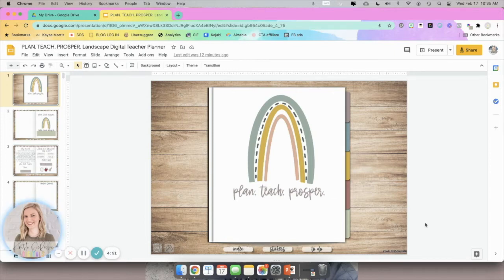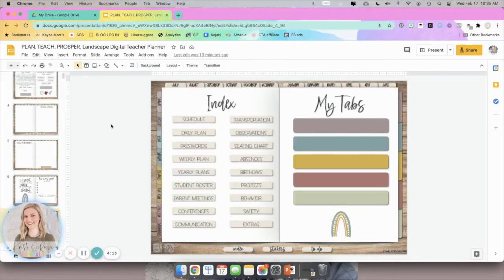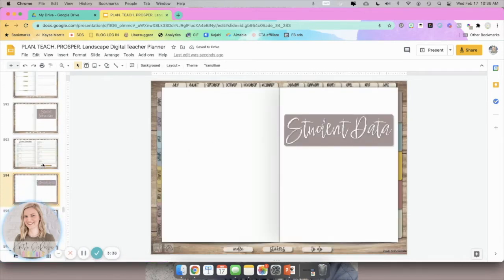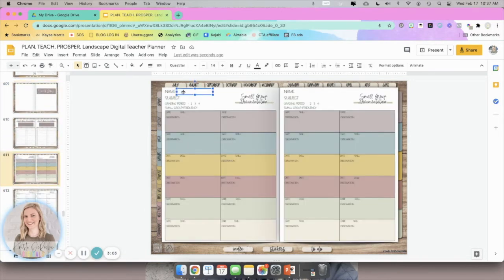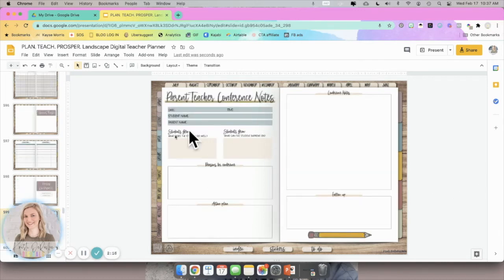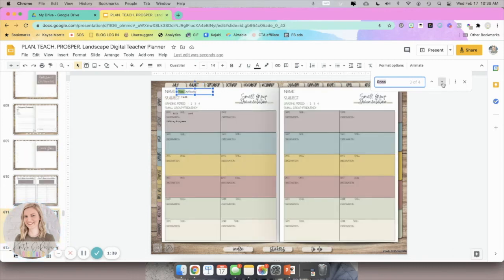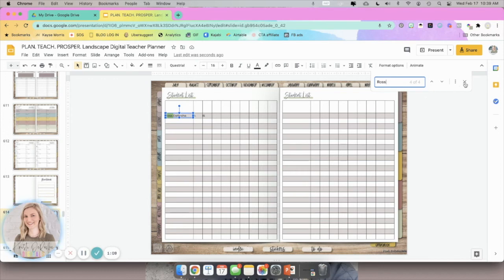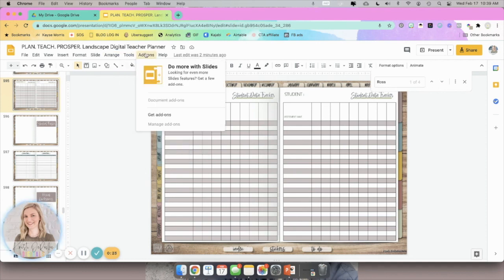Google Slides Planner for Teachers | Using the Search Feature | Teacher Planner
Hey friend!! Are you ready for digital planning but do not have an ipad/tablet? Google slides is the perfect option to start your digital planning journey!

This tutorial will teach you how to use the search feature to find information on a specific topic or student at the click of a button!

I am a full-time teacher who fully believes in the power of digital planning. When purchasing this product you are purchasing a planner that I, as well as many of my co-workers and friends, have used in their classroom.

Check out a full description on the product listing

See other planners